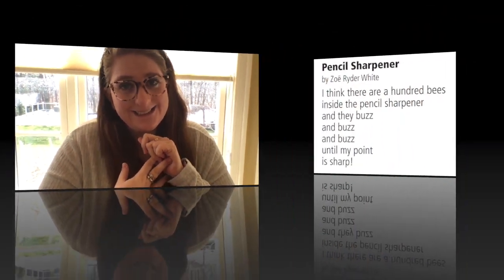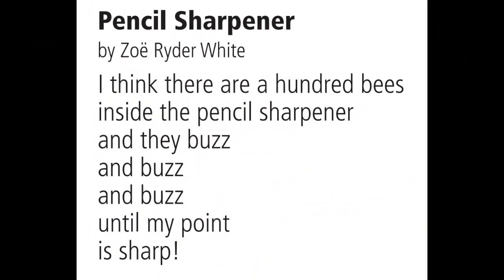Pencil Sharpener By Zoë Ryder White